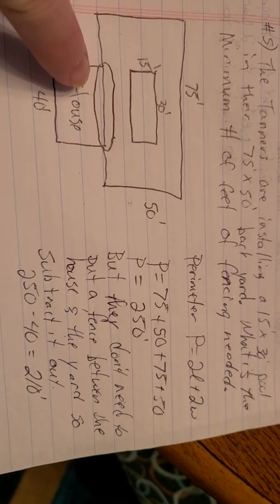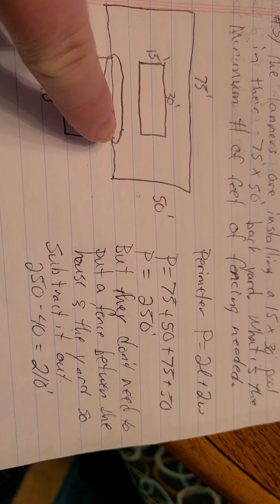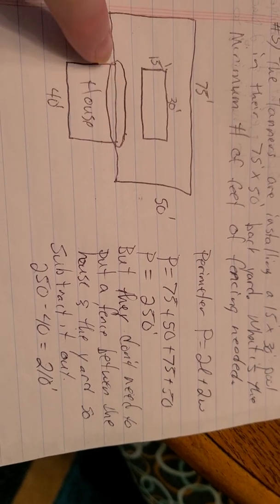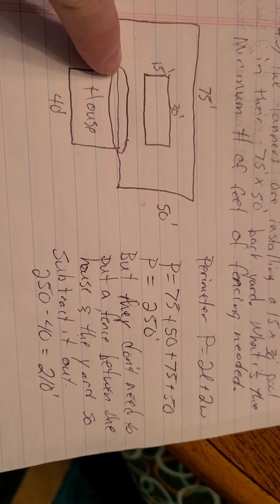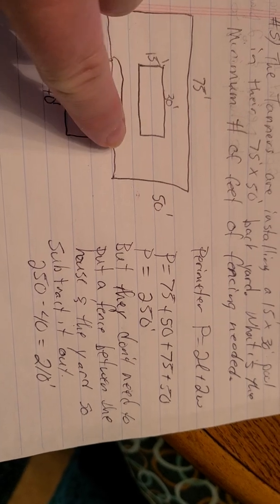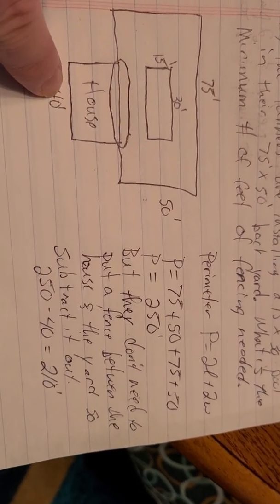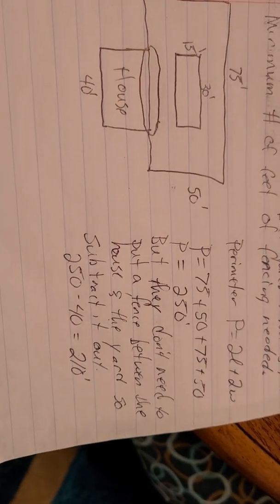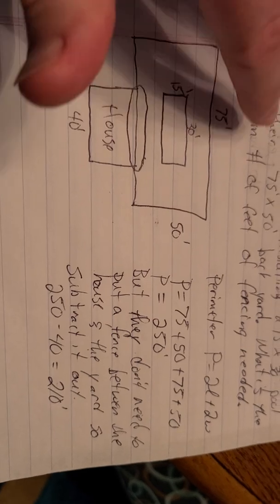Perimeter and Area Practice Explained